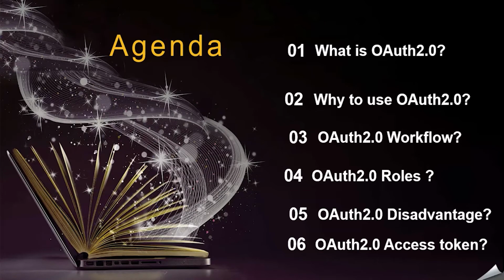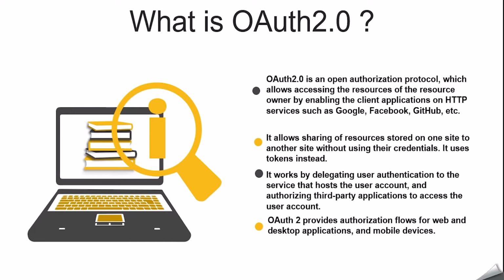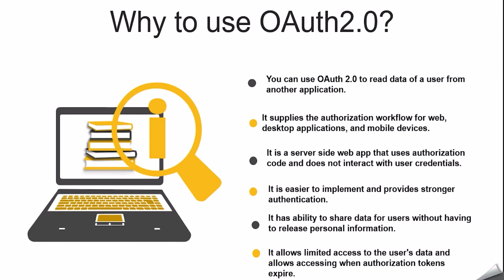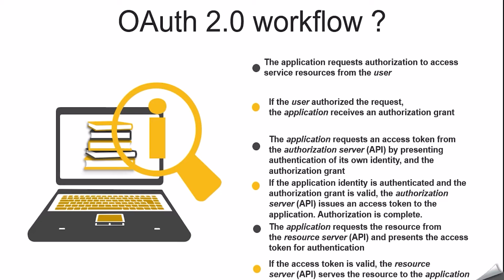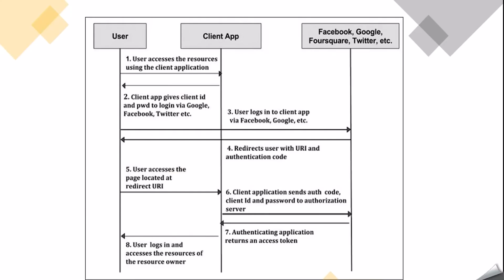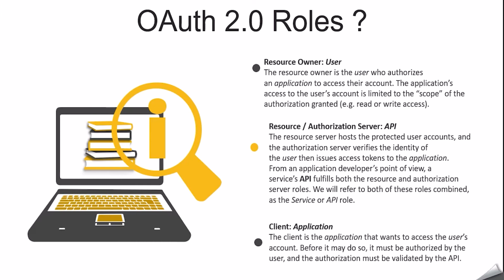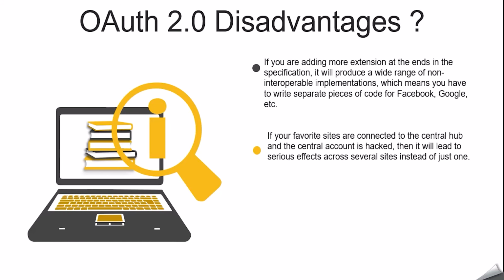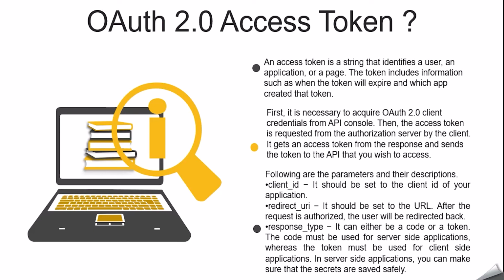What is OAuth2 Authentication Example ? OAuth Tutorial | OAuth2 introduction | OAuth 2.0 An Overview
OAuth 2.0 | What is OAuth | OAuth Workflow | SSO Tutorial | OAuth benefits
OAuth 2.0 is the industry-standard protocol for authorization. OAuth 2.0 focuses on client developer simplicity while providing specific authorization flows for web applications, desktop applications, mobile phones, and living room devices. This specification and its extensions are being developed within the IETF OAuth Working Group.

Contributors are -

1.Jeetendra Mandal
2. Balram Prasad
3. Manish Kumar
4. Reena